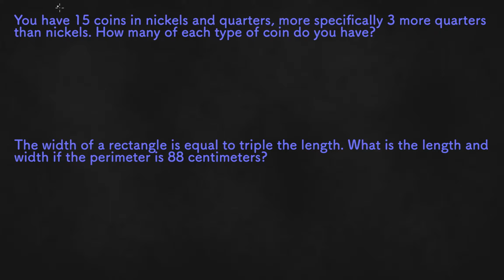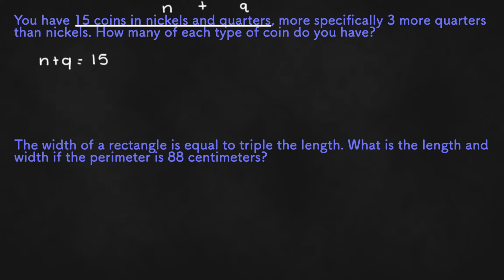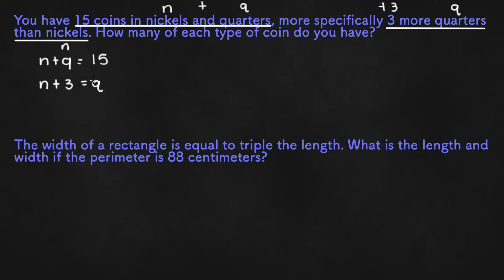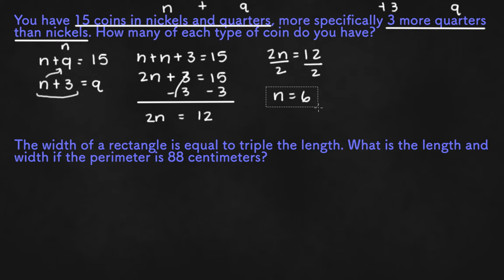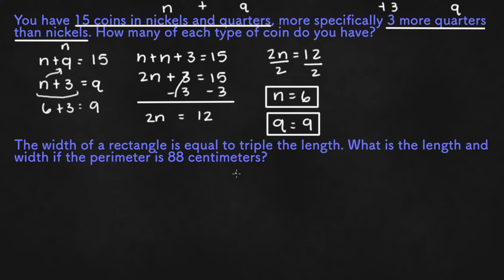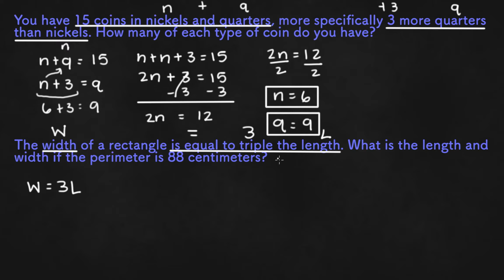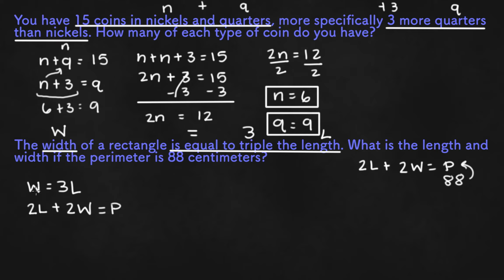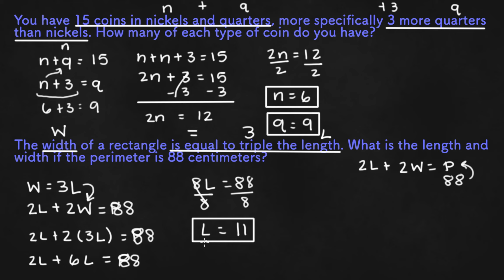Solving Systems of Equations Word Problems Part 3 - Algebra 1 Unit 4 Lesson 8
In this video, we will be solving systems of equations word problems. This is part 3 of a three-part series.

Here's the links to some practice problems on solving systems of equations word problems :